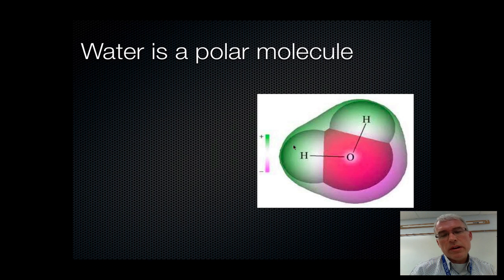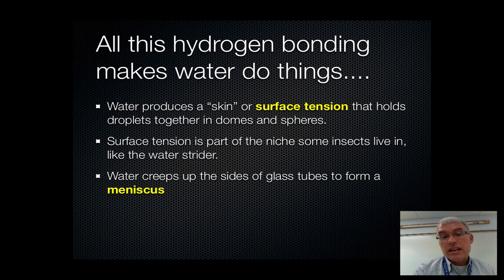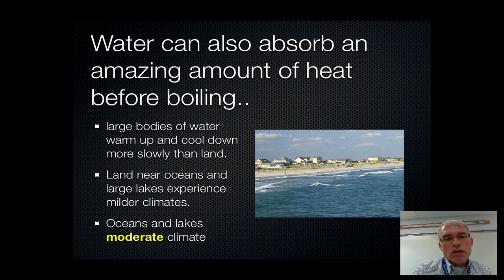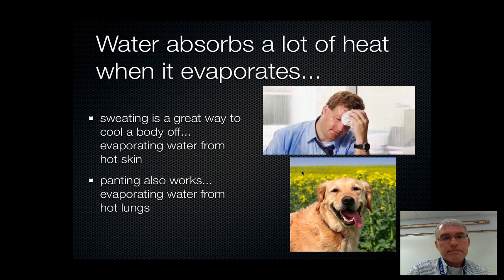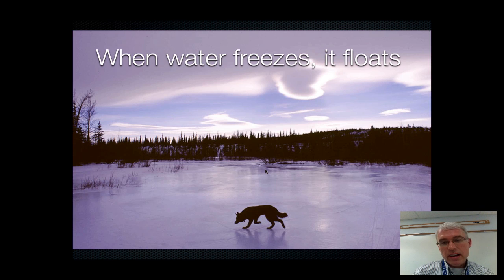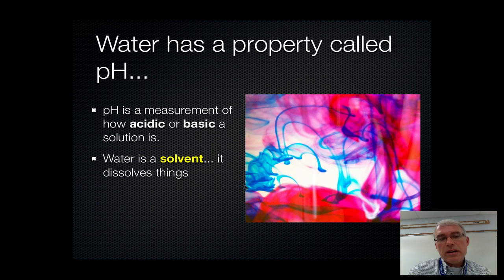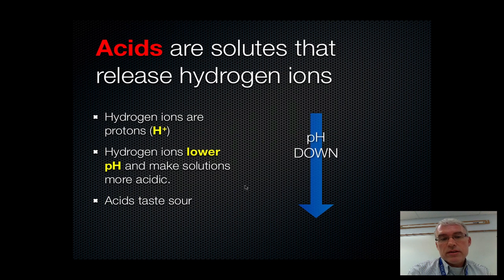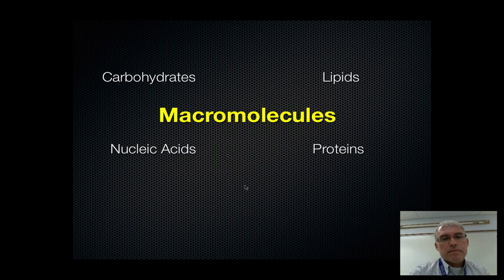Water Properties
hydrogen bonding, specific heat, pH